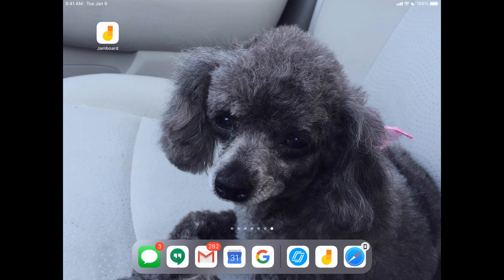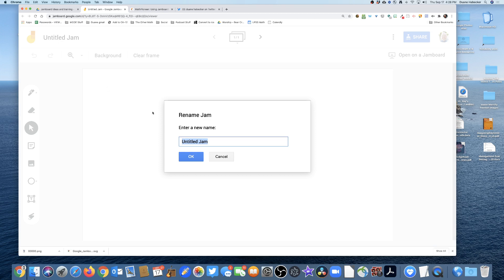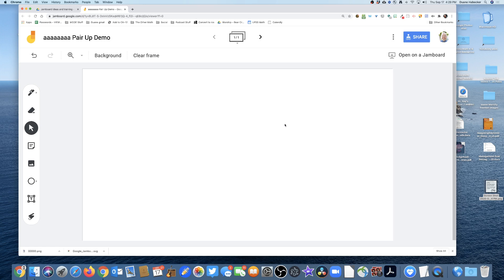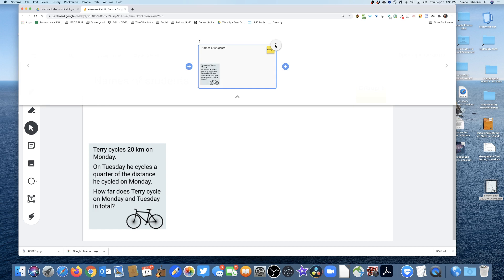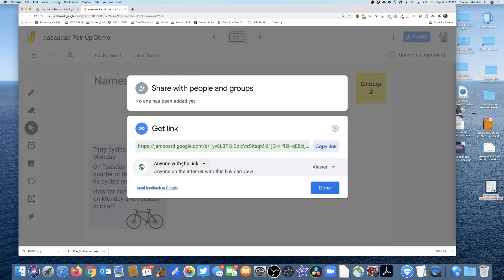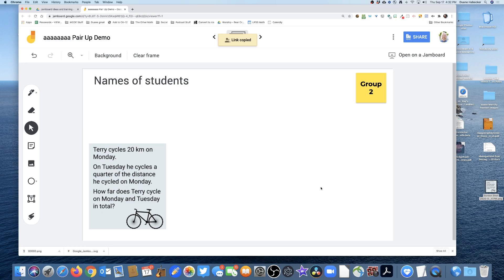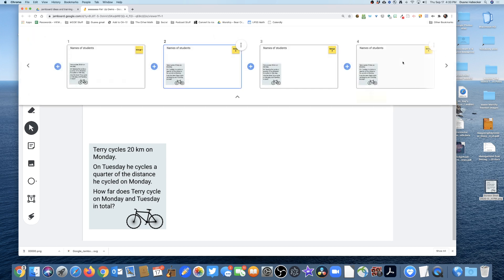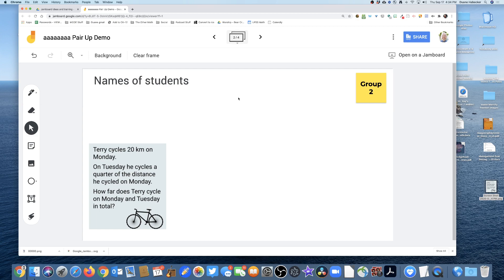Using Jamboard to get students doing math TOGETHER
Students working collaboratively on math through Jamboard